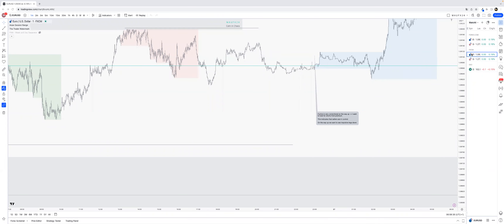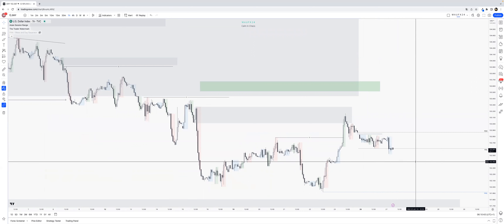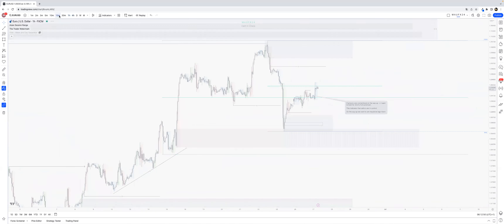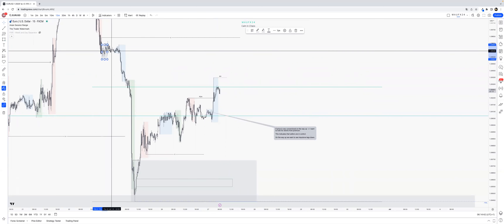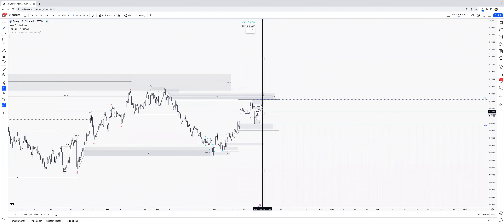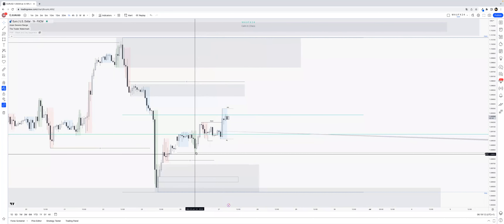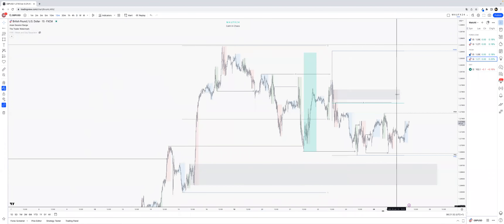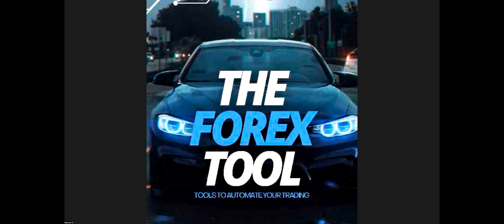Pre-Market #27 EURUSD + GBPUSD 27-6-23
Still don't know about GU. Its not as clean as EU and even EU is a bit ugly to trade right now.